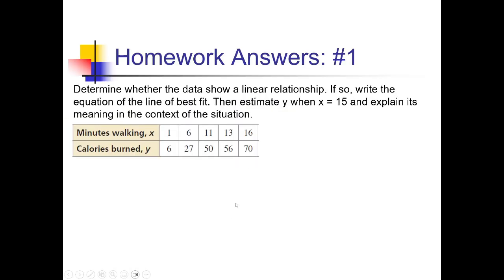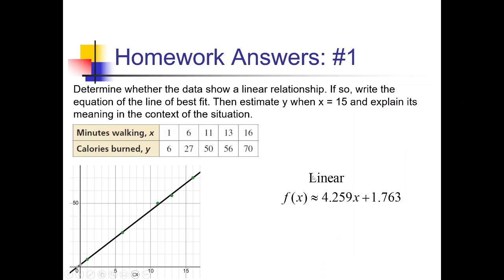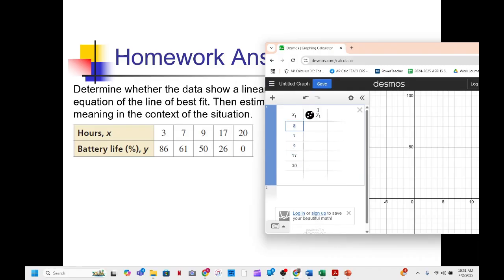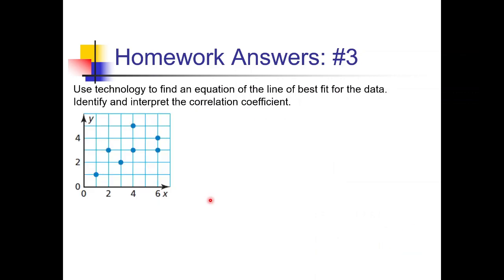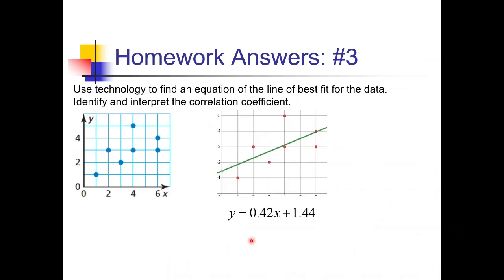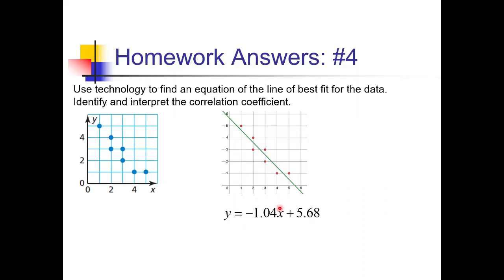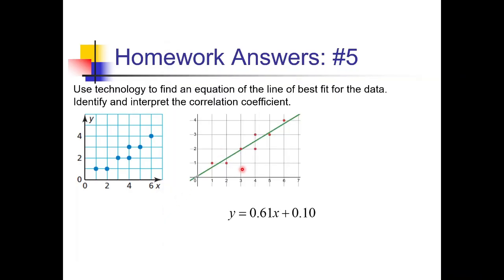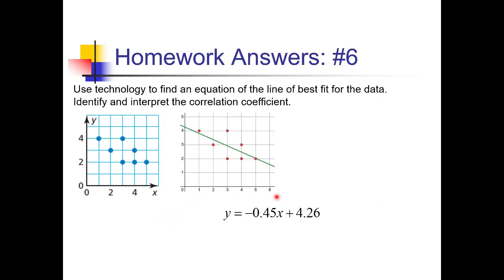Modeling with Linear Functions: Problem Set #2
Topic: Modeling with Linear Functions